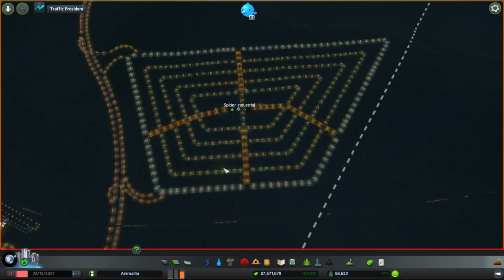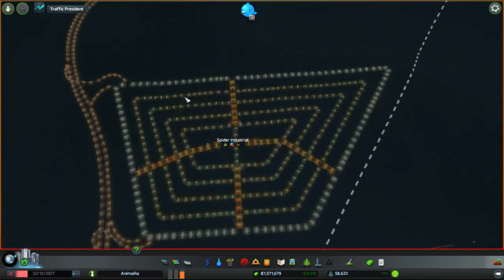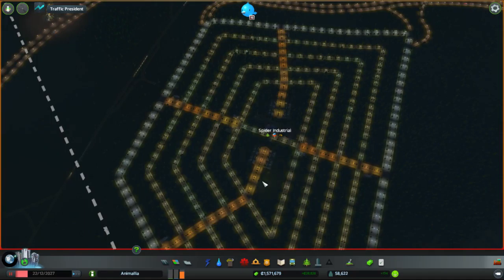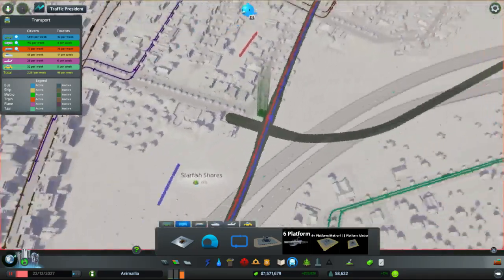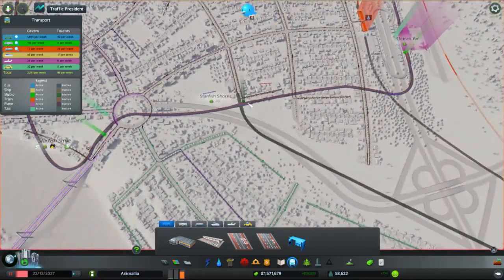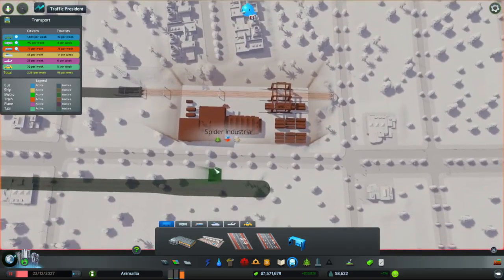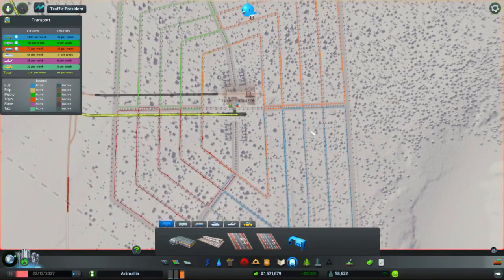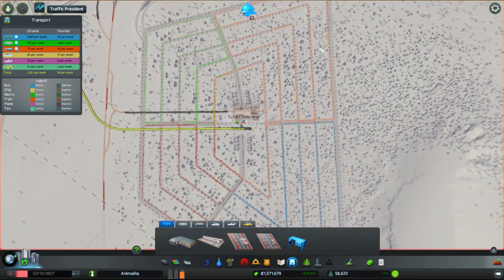Let's Play Cities Skylines S01E36 - Spider Industrial Part 2